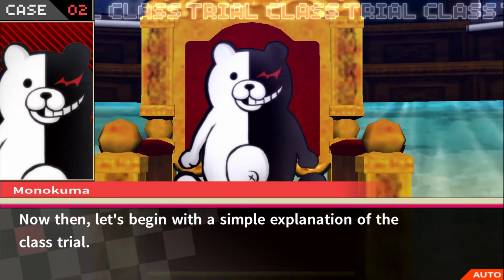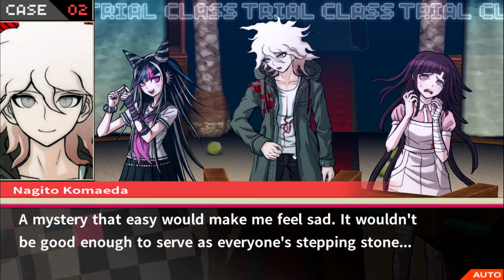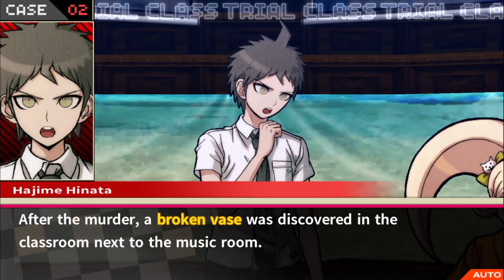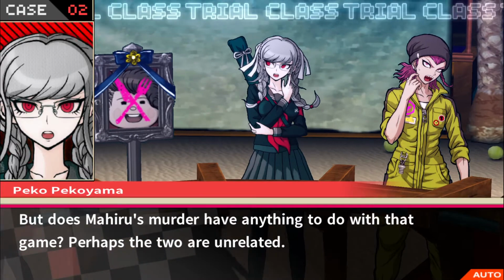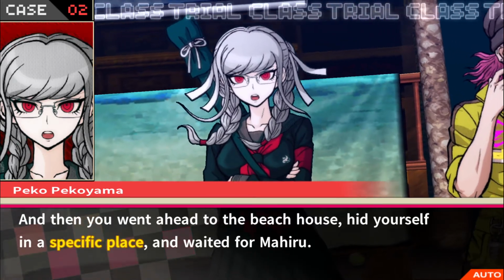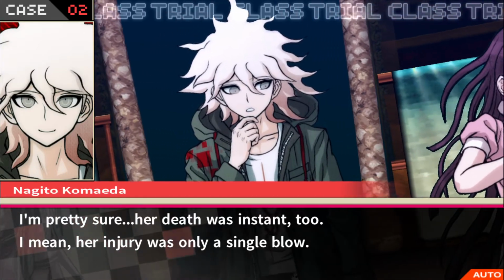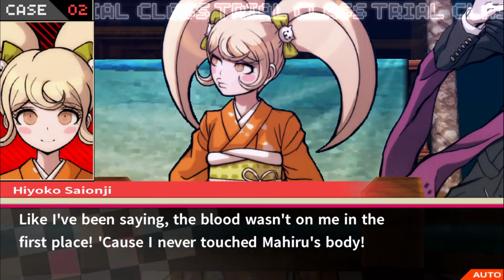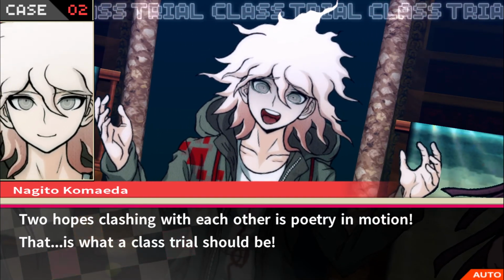Danganronpa 2: Goodbye Despair - 2nd CLASS TRIAL (Part. 1)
Danganronpa 1•2 Reload